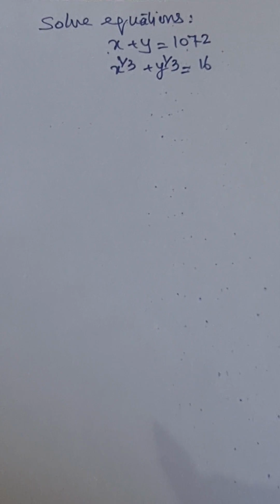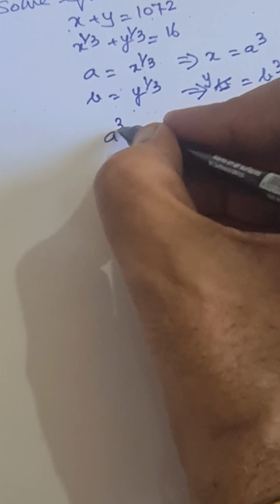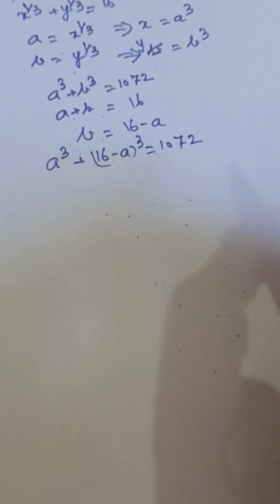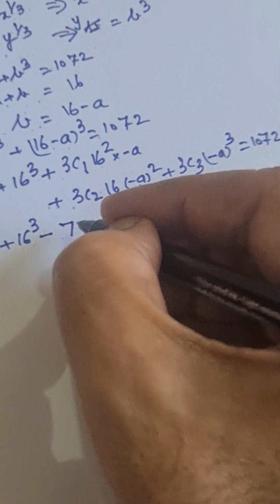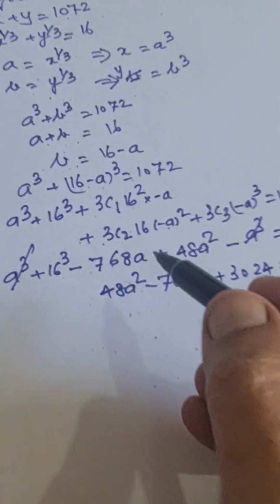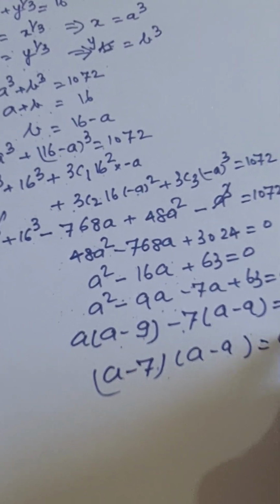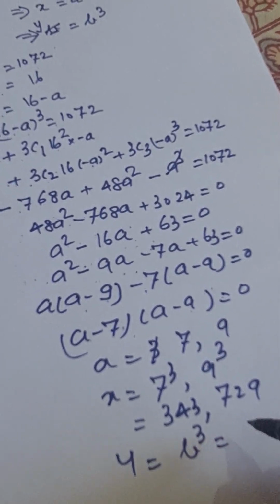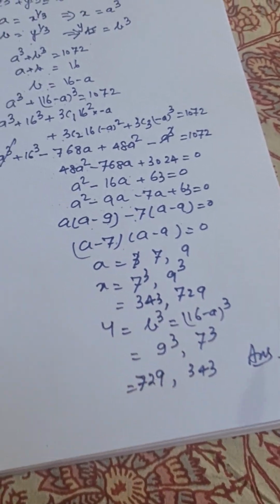Algebra: solve equations: x+y=1072, x^1/3,+y^1/3=16.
The technique used here is easy and simple to understand. Use this technique for solving such problems.